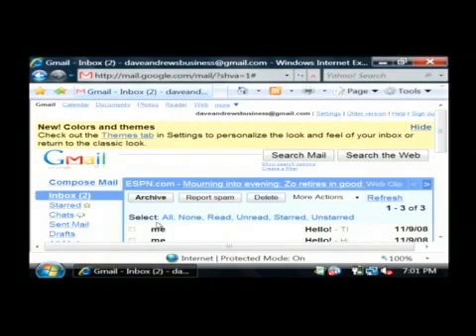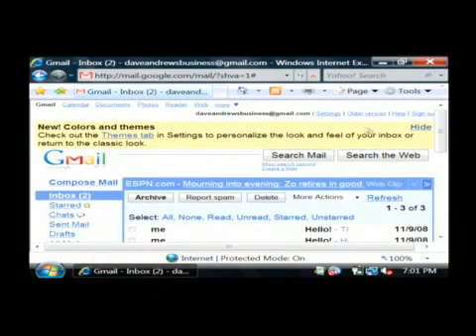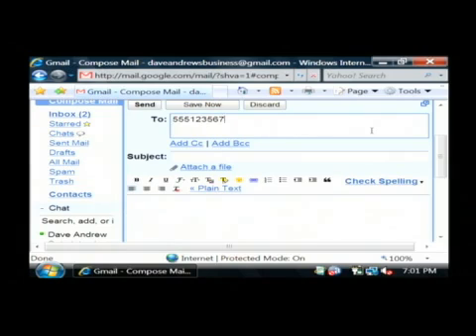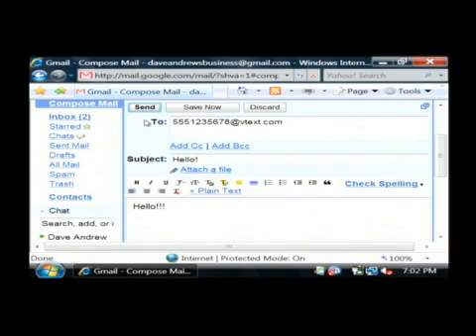How to Send an E-Mail to a Verizon Cell Phone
How to Send an E-Mail to a Verizon Cell Phone. Part of the series: Computer & Internet Technology. To send an e-mail to a Verizon cell phone, log on to an e-mail account, type in the cell phone number in the "To" field, add an "at" symbol and the word "VTEXT" after the phone number, and send the e-mail as normal. Learn how an e-mail sent to a Verizon phone will show up as a text message with information from a software developer in this free video on cell phone e-mails.